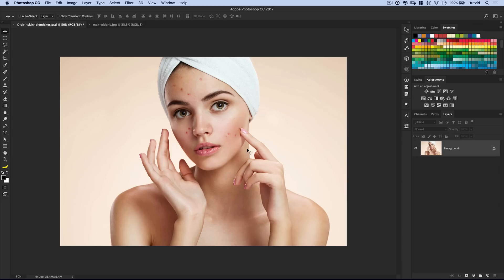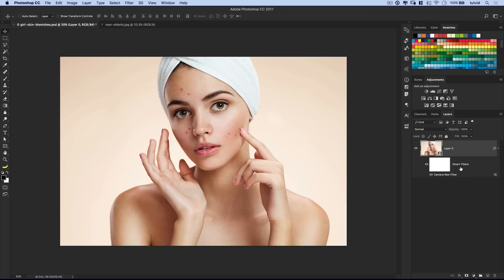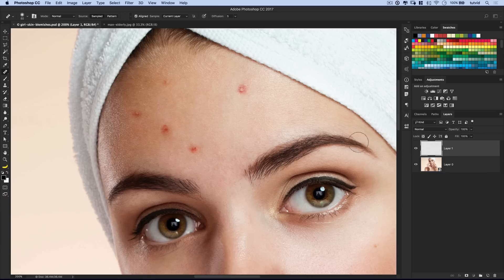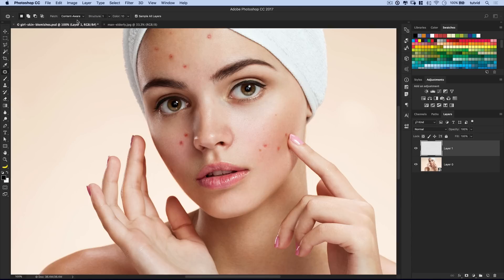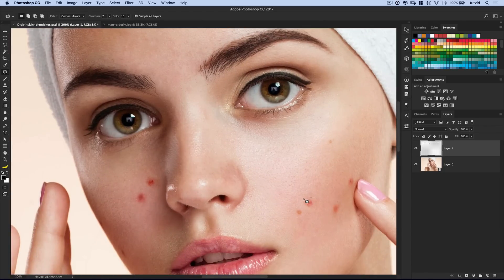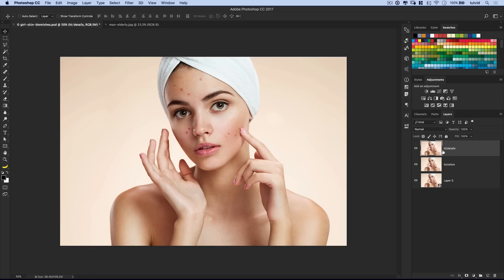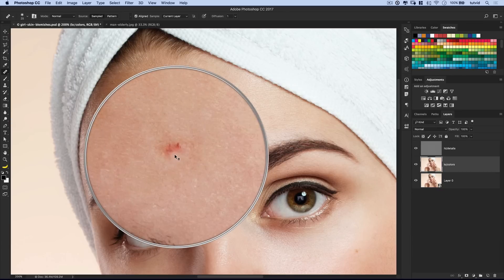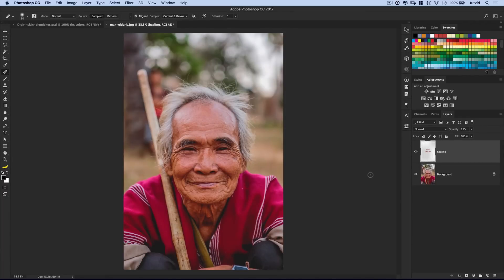5 Best Ways to Clean Skin Blemishes and Heal Skin Photoshop Tutorial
GET RID OF ACNE, PIMPLES, & MARKS IN SECONDS! | Breakdown of 5 different tools and techniques for healing skin | We will cover healing brushes, camera RAW, frequency separation, and more!

In this Photoshop tutorial, we’ll talk about five of the best and fastest ways to get rid of skin blemishes in your photos. We will cover non-destructive editing with Camera RAW, the Spot Healing Brush, the Healing Brush, the Patch Tool, and how to get started using Frequency Separation and how it works. If you are looking to clean up your photos for Facebook or your next dating profile photo or maybe you want to do professional fashion or beauty retouching, these techniques are THE techniques for Photoshop and cleaning skin quickly and effectively.